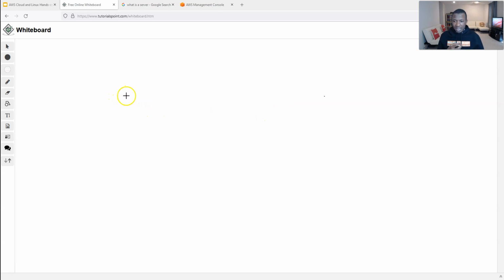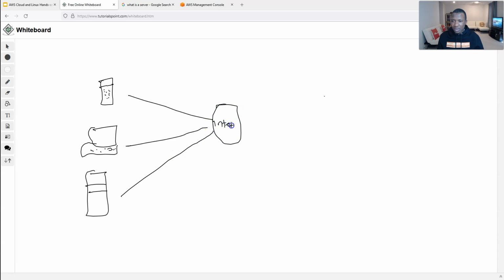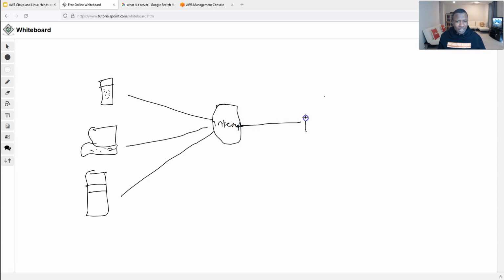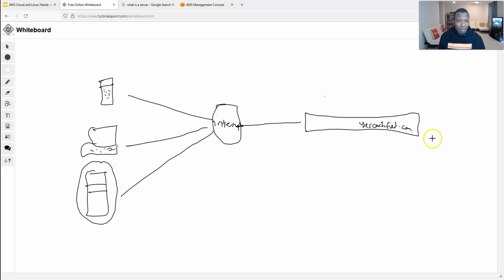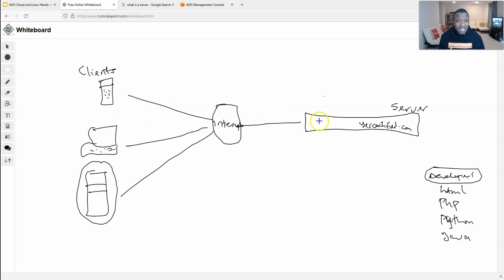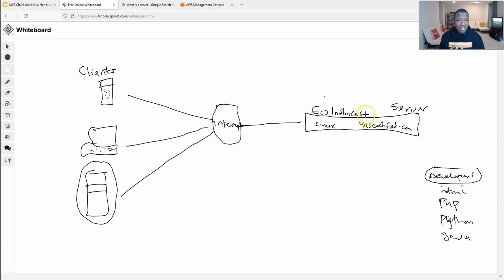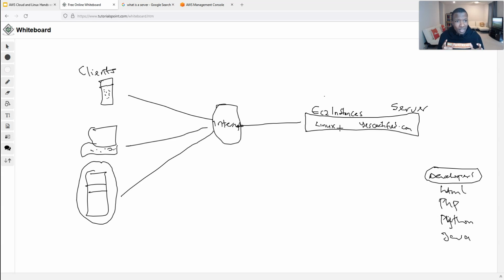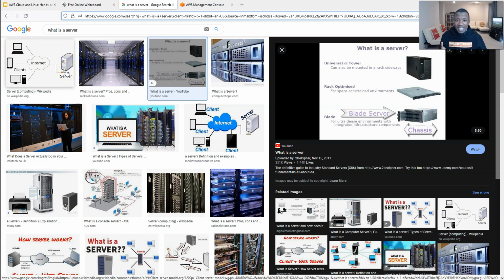Server Basics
Providing some of the videos to the Linux section of my course bundle (Linux, AWS, Cybersecurity and Cloud Security) here for free! Live classes are also occasionally available for those that prefer live interactions with me, see the live training section on my